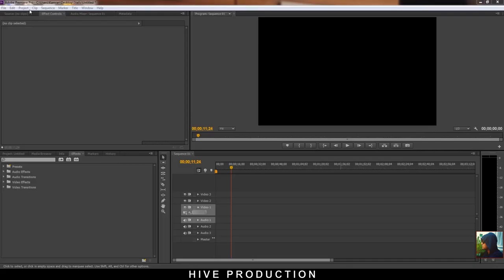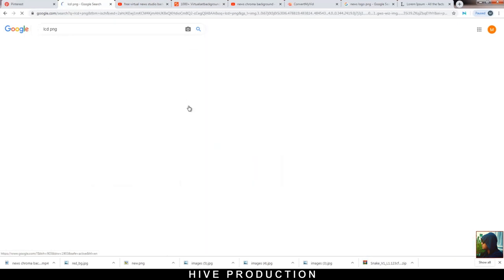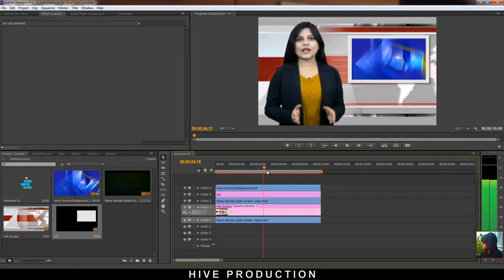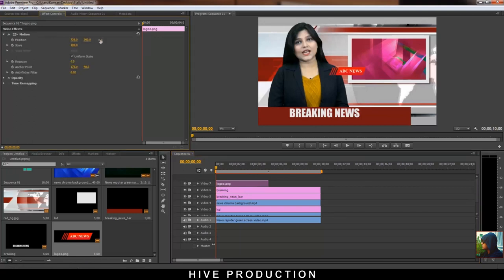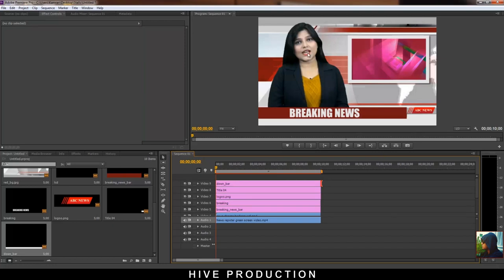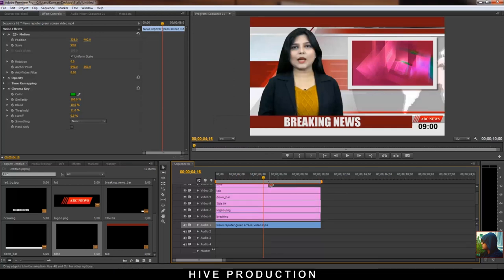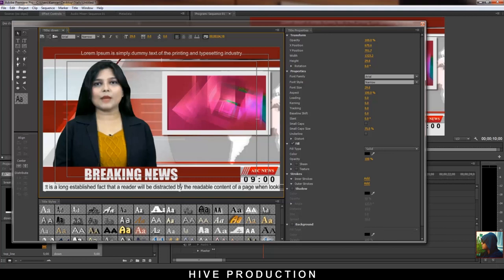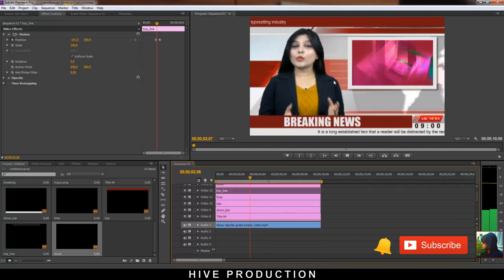How to Create a News Room | Premiere Pro Tutorial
Hey Guys ! In this Video Tutorial I will create a news room with adobe premier pro, using some techniques related to chroma key as well
I have used some videos in it.